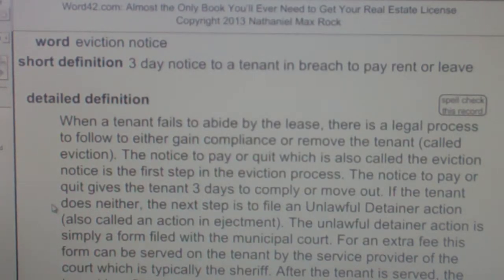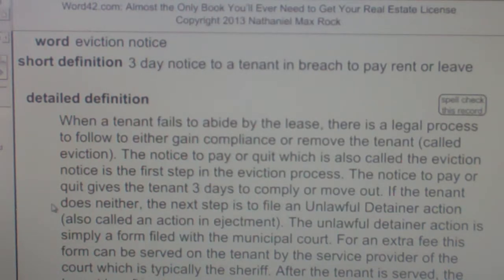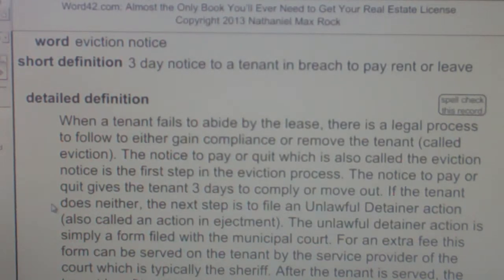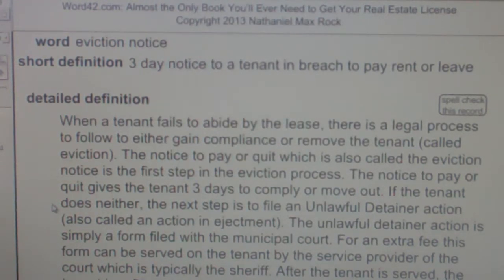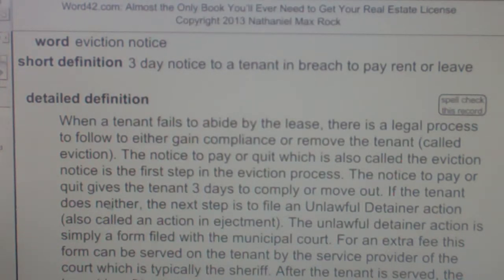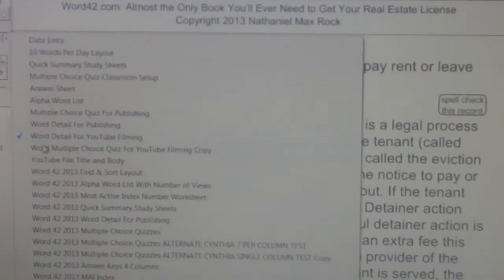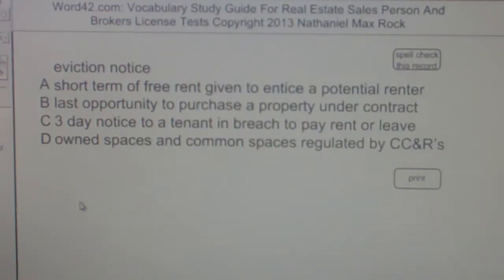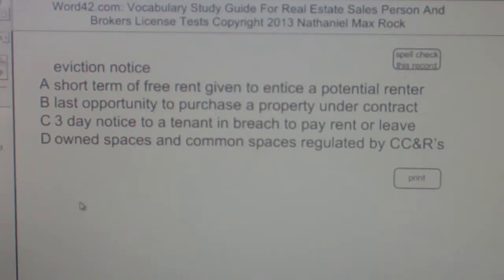eviction notice Real Estate License Exam Study Guide AgentExamPass.com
eviction notice

3 day notice to a tenant in breach to pay rent or leave

When a tenant fails to abide by the lease, there is a legal process to follow to either gain compliance or remove the tenant (called eviction). The notice to pay or quit which is also called the eviction notice is the first step in the eviction process. The notice to pay or quit gives the tenant 3 days to comply or move out. If the tenant does neither, the next step is to file an Unlawful Detainer action (also called an action in ejectment). The unlawful detainer action is simply a form filed with the municipal court. For an extra fee this form can be served on the tenant by the service provider of the court which is typically the sheriff. After the tenant is served, the tenant has five days to move out or respond to the court. If the tenant fails to do this, then the next step is to go back to the court and ask for a Writ of Possession which the judge will grant given no response of the tenant. Again, the writ of possession needs to be served on the tenant and five days later, the sherif can physically remove the tenant. The notice to pay or quit is the eviction notice and is the initial notification of the tenant to either abide by the lease, pay the rent, or move out. Synonyms: pay or quit Related Words: eviction

eviction notice
A short term of free rent given to entice a potential renter
B last opportunity to purchase a property under contract
C 3 day notice to a tenant in breach to pay rent or leave
D owned spaces and common spaces regulated by CC&R’s

This word appears in the book Vocab-U-Bee California CA Real Estate License Exam Top Pass Words

Find links to all our playlists at VocabUBee.com

Vocab-U-Bee Values: Consistency First, One Small Step Each Day and the 42 Bee March